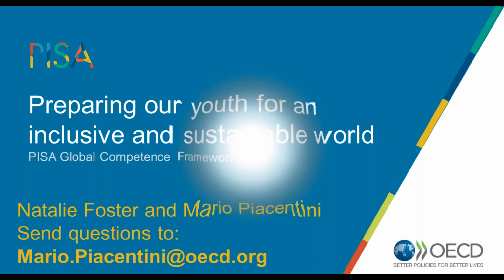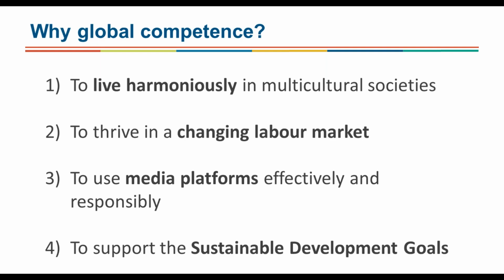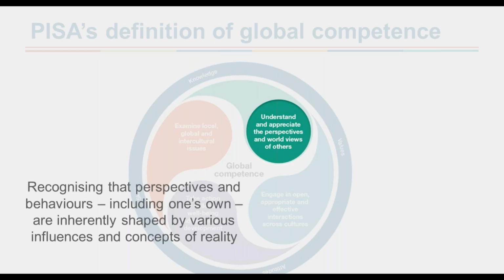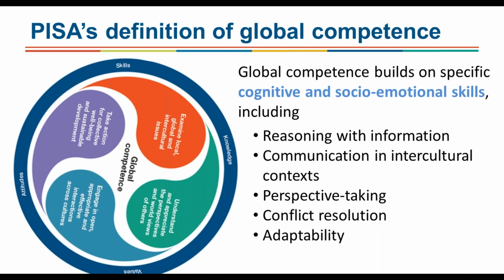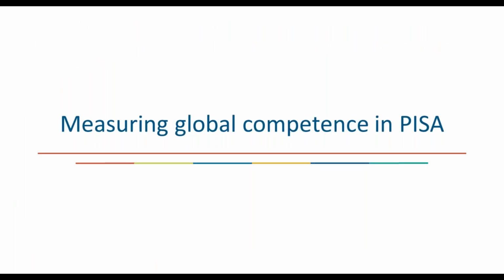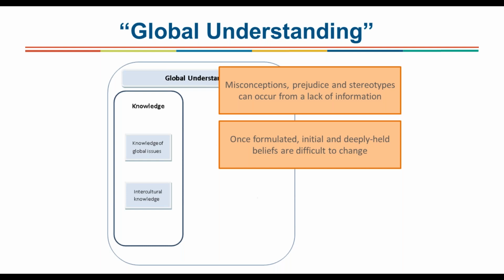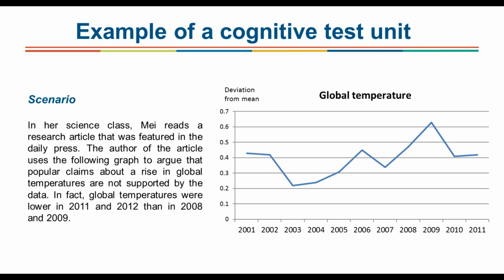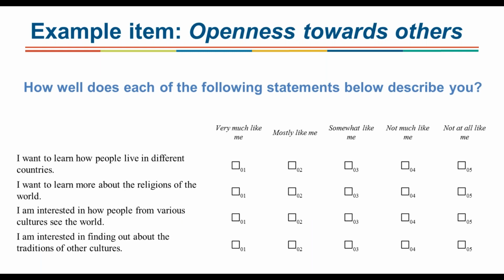Presentation of the PISA 2018 Global Competence Framework